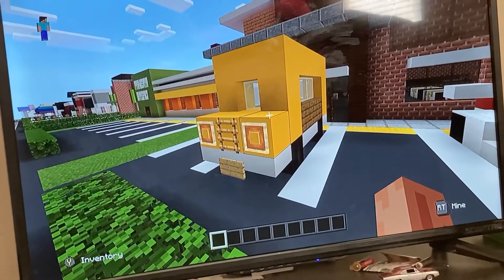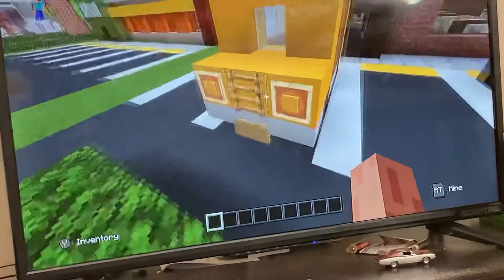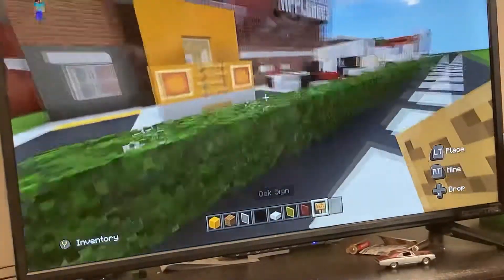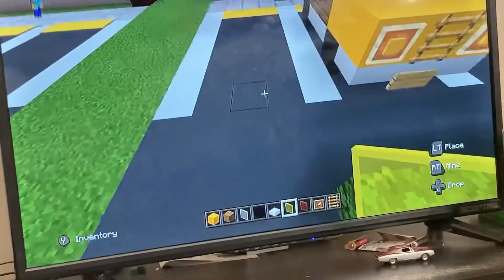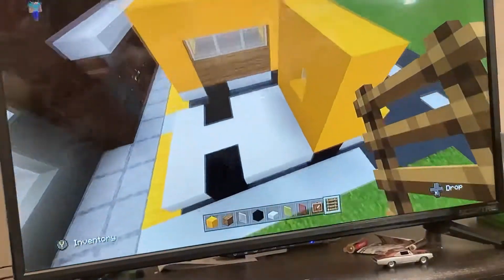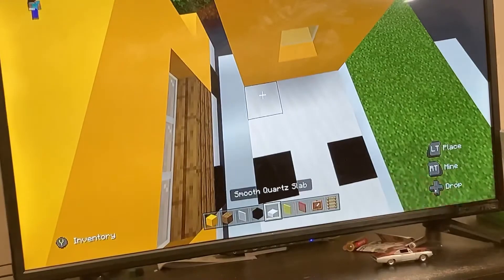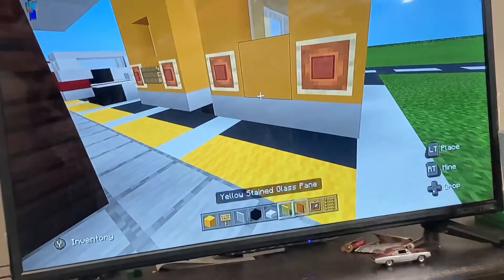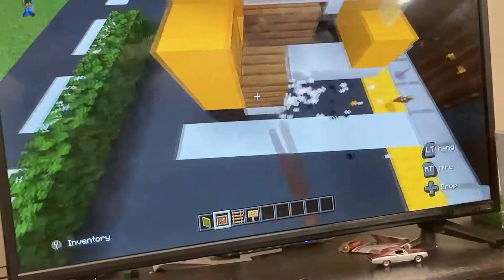Minecraft Tutorial #68: How To Make A Station Wagon